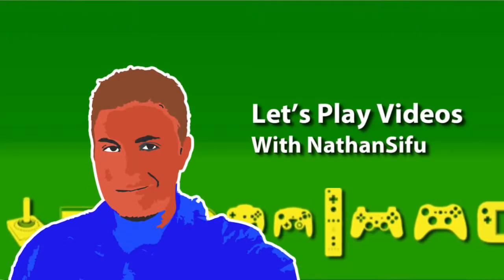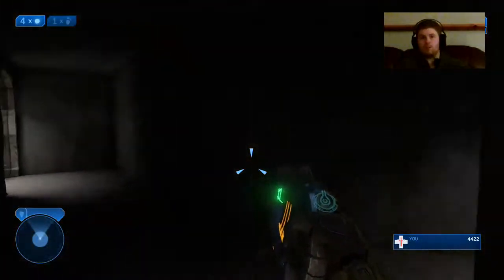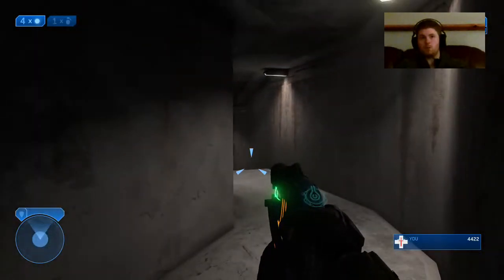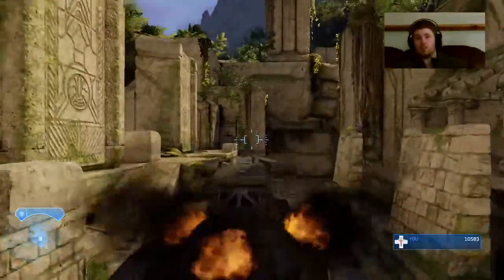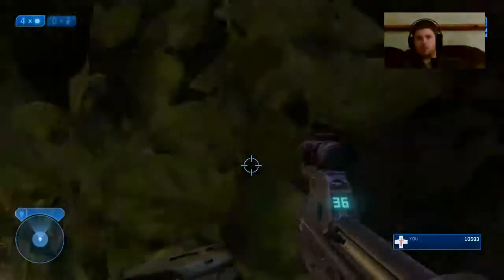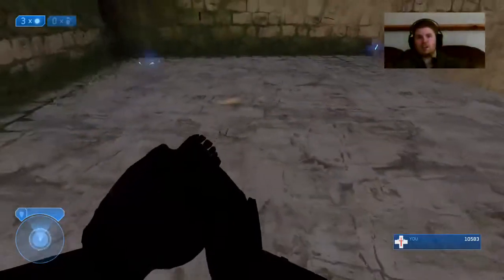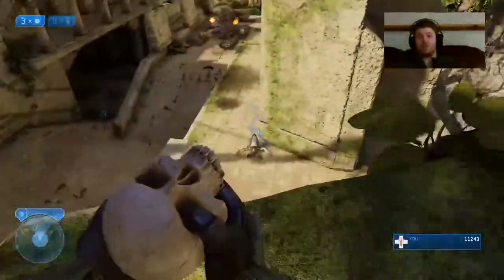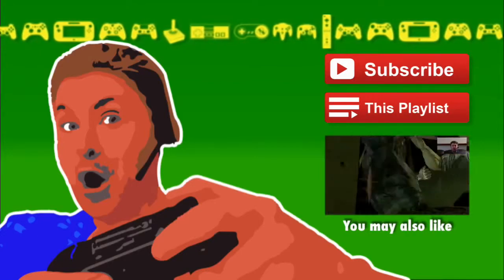Halo 2 - Delta Halo | Skull and Terminal Locations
Halo: The Master Chief Collection - Halo 2

Here's a quick guide for finding the Skulls and Terminals in Delta Halo.

Halo - The Master Chief Collection includes Halo 1, Halo 2, Halo 3, and Halo 4. The first three games were originally created by Bungie, and the fourth by 343 industries. In this collection all four games have been retouched, particularly Halo 2 which was remastered (1080p and 60fps).

Footage captured by saved Twitch stream through Xbox One app.

This game is available exclusively for Xbox One.